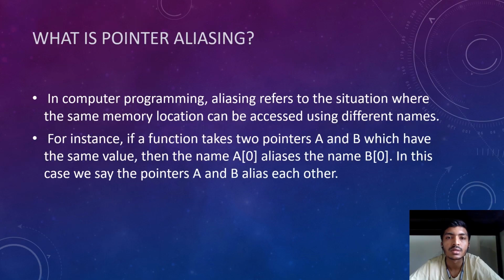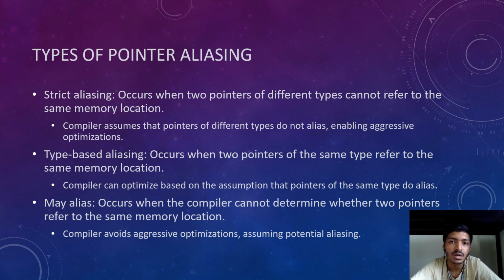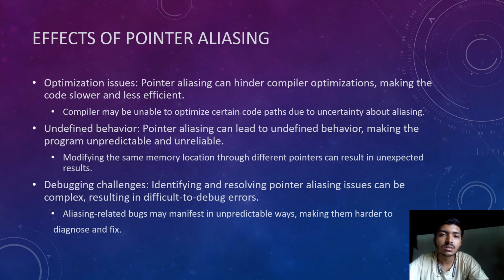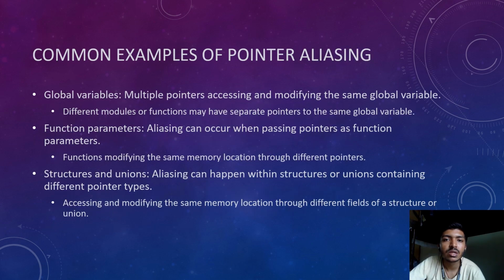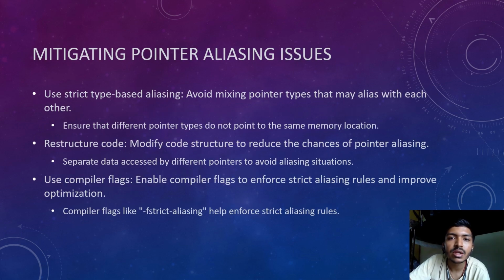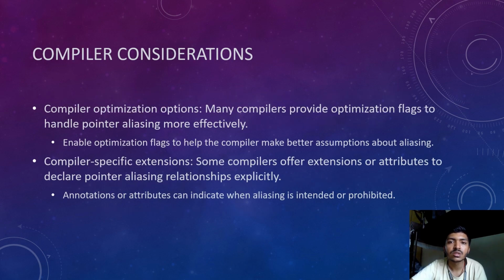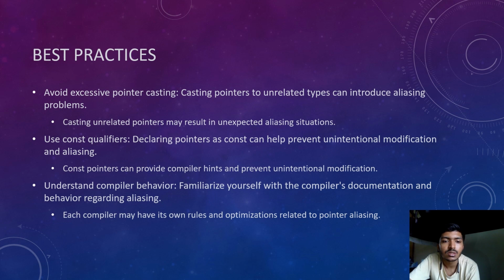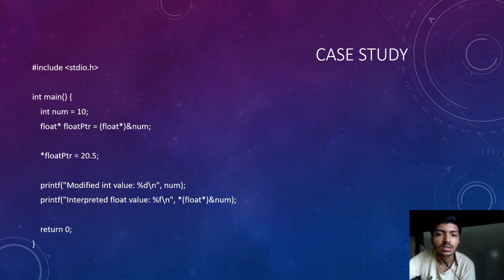Introduction to Agile Process Model